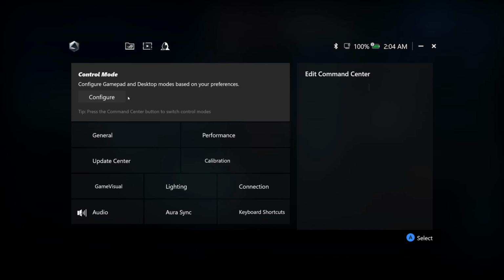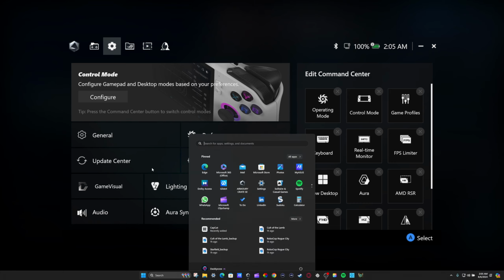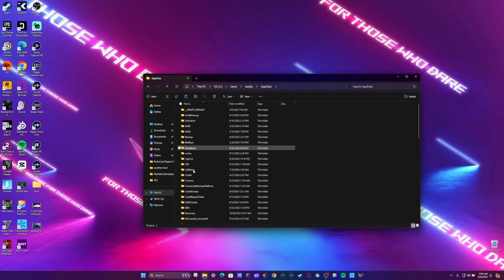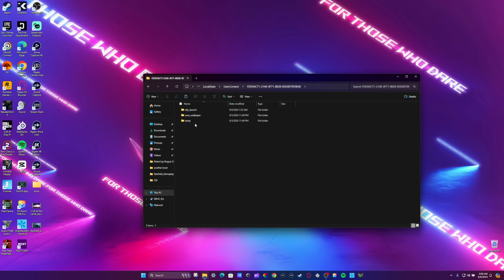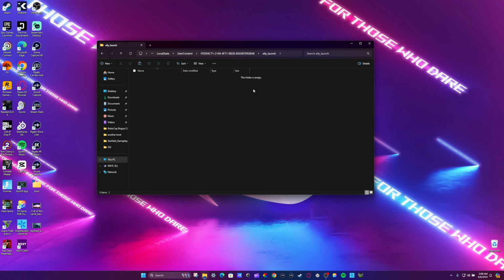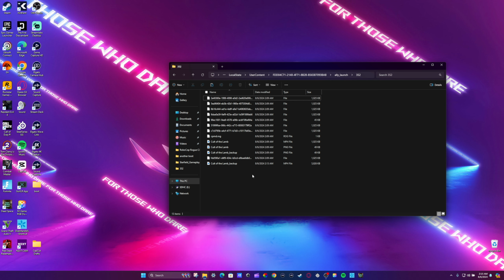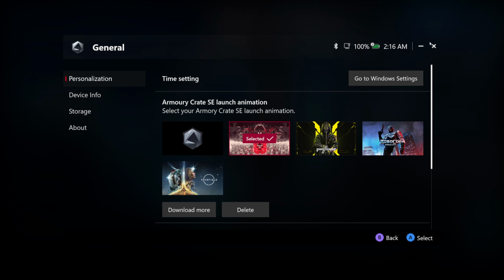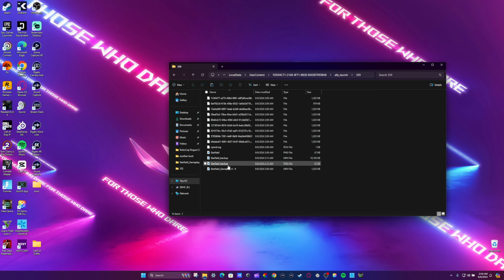How To Fix Rog Ally & Ally X Custom Boot Animation For Armory Crate SE From Disappearing